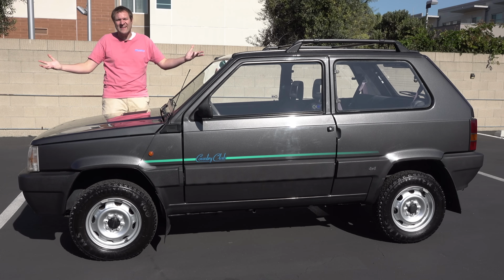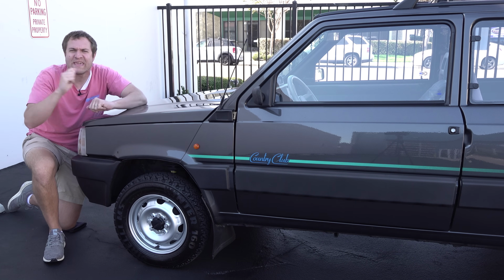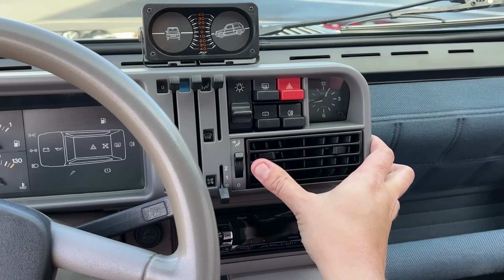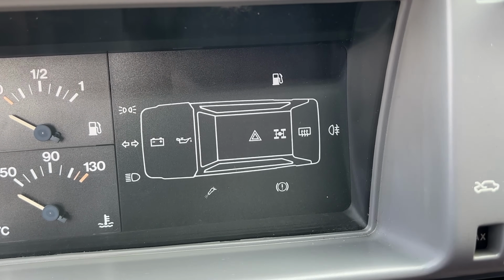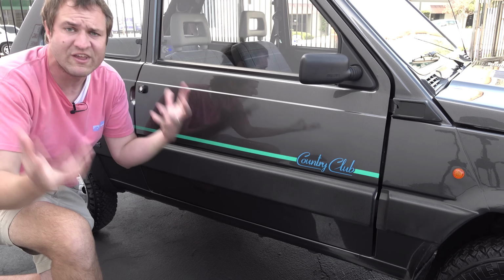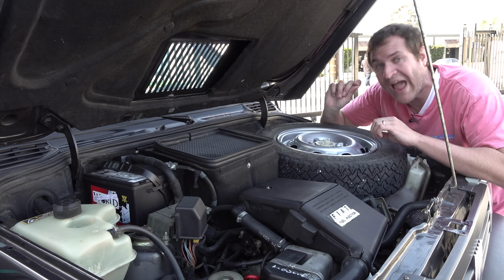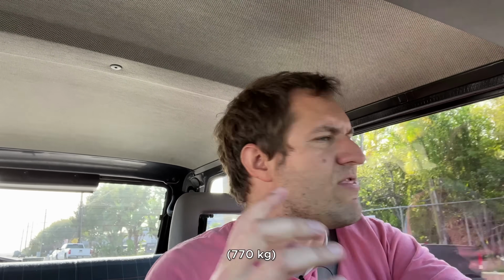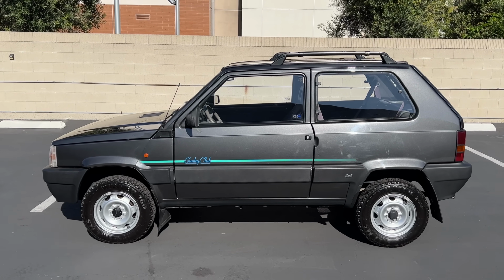The Original Fiat Panda Is an Italian Car Icon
Fiat Panda review! The original Fiat Panda is a very special car, and an icon among Italian cars. Today I'm reviewing the Fiat Panda, and I'll show you all the quirks and features of the Fiat Panda. I'm also going to drive the Fiat Panda and show you what it's like on the road.

WEBSITE & MERCH!